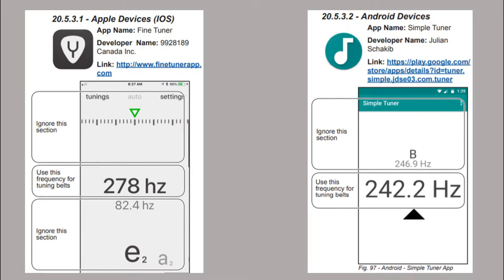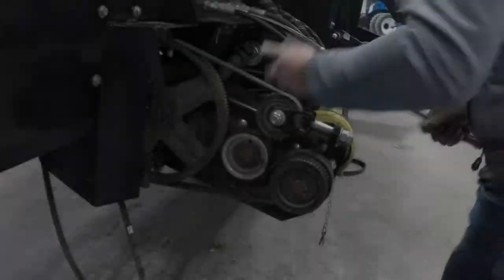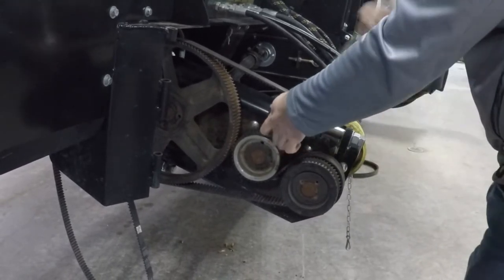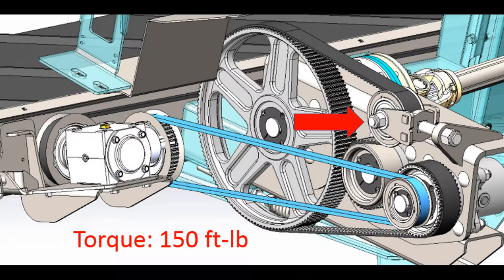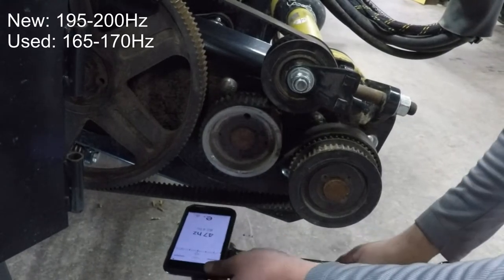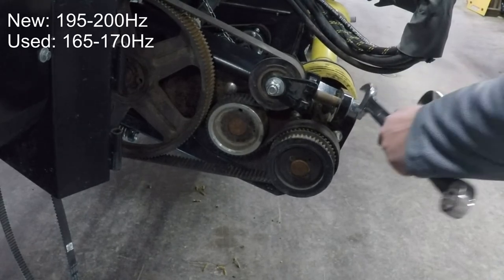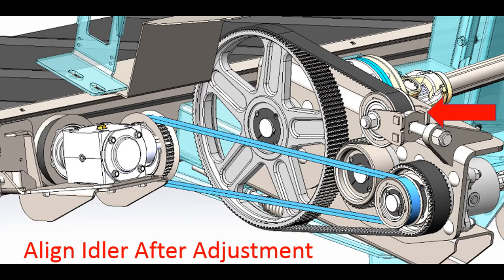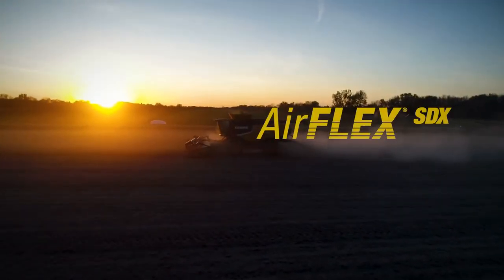Feed Auger Drive Belt Replacement | Service | Honey Bee 200 Series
Product specialist Jeffrey Marcum goes through how to change the Feed Auger Drive Belt on a 200 series platform.
Our Story,
Greg and Glenn Honey grew up on a farm in Bracken, Southwest Saskatchewan. In 1979, they started building their own equipment to meet their own needs on their farm, the first major project being a 425HP tractor.
From a 67′ self-propelled swather to a power-unit sprayer combo, they built or adapted nearly everything that they needed for their farming practice. Naturally, the duo began marketing some of their products. The most popular among these was the Grain Belt Header, which offered increased capacity, better cutting, and better feeding. Its rugged and simple design also ensured that the product would be a staple on farms for years to come.
In the fall of 1987, the Grain Belt platform was growing in popularity, so they decided to make the move to Frontier, Saskatchewan. Their new location had enough space for increased production capacity and a product line expansion. Today, Honey Bee has over 100,000 square feet of production and warehousing space, enabling them to provide customers from around the world with a diverse offering of draper platforms for a wide variety of crops and conditions.

By Farmers for Farmers,
Honey Bee is evolving the tradition of the draper platform from the Grain Belt and is setting its sights on the future through the new AirFLEX platform, which carries forward the simple robust design of the Grain Belt, while meeting the needs of today’s producers. Honey Bee has come a long way from those days back on the farm. With a strong commitment to product research and development, Honey Bee’s objective has always been to manufacture equipment that farmers want and are happy to own.